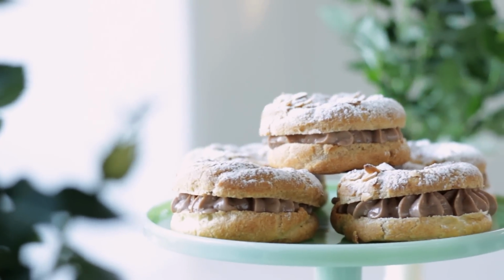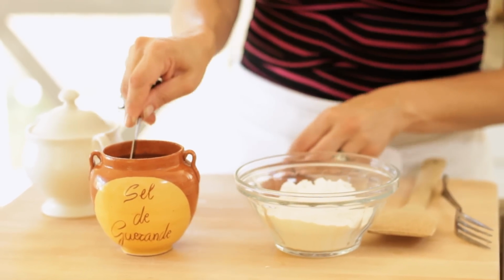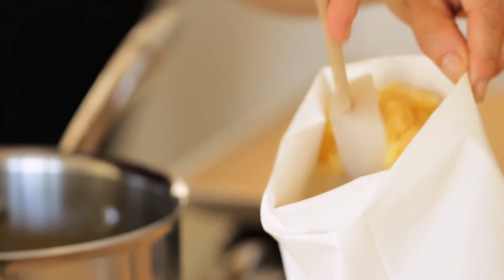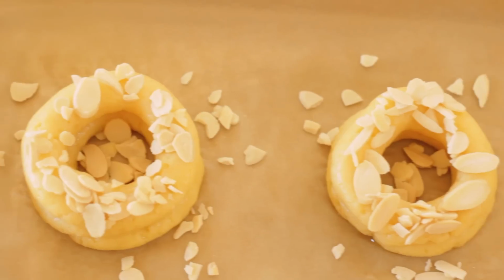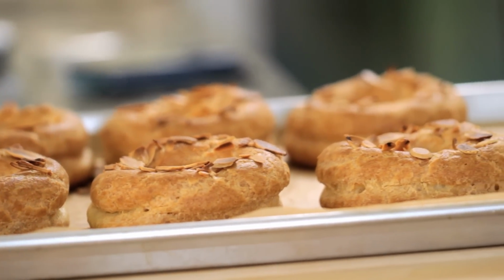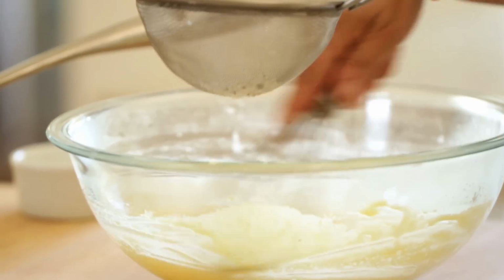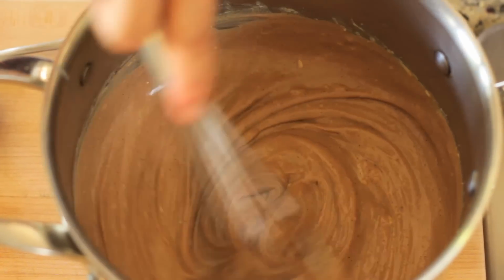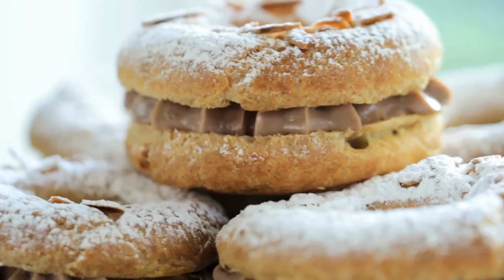Beth's Paris Brest Recipe | ENTERTAINING WITH BETH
MORE GREAT DESSERT RECIPES!

BETH'S PARIS BREST RECIPE
Serves 6

FOR SHELLS:
1 cup (120 g) of flour
½ tsp (2.5 ml) of salt
2 tsp (10 ml) sugar
10 tbsp (150 g) butter
1 cup (240 ml) of water
4 large eggs, lightly beaten
1/3 cup (50 g) sliced raw almonds

FOR PASTRY CREAM:
2 cups (480 ml) milk
vanilla bean, seeds and bean
4 egg yolks
2 tbsp (30 ml) sugar
3 tbsp (45 ml) cornstarch also know as corn flour or maize starch.  Can also sub with arrowroot 1:1 ratio or ¼ cup (30 g) of flour will work too.
3 tbsp (45 ml) Nutella
1 tbsp (15 g) butter

METHOD:
Preheat oven to 400F (200C) degrees. Line a sheet pan with parchment paper and set aside.

Mix together the dry ingredients. Set aside.

Place water and butter in a pan and bring to a boil.  Remove from the heat and with a wooden spoon stir in your flour mixture, until it turns into a ball and pulls away from the sides.  Allow to cool slightly and then quickly stir in the 4 beaten eggs, it will be hard to combine and slimy at first but not to worry keep stirring and it will come together into a sticky paste. Allow to cool slightly.

On parchment paper trace a 2 ¼ inch rings with a pencil and a biscuit cutter or glass.  Flip the parchment over and now you have a guide to assure your circles are uniform.

Transfer the dough into a pastry bag, fitted with a ½ inch round tip.  Pipe out 2 ¼ inch rings and top with another ring.  Form into place with a wet spoon or wet fingers. As dough cools it's less sticky and easier to handle!  Top with a sprinkle of sliced raw almonds.

Bake 400F/(200 C) 15 mins. D NOT OPEN DOOR.  Then reduce oven to 350F (176 C) and bake for another 35 mins.  Once golden brown and puffed, turn oven off, open door.  Make small incisions (1/2 inch) in the side of each ring to release the steam. Keep door propped open a bit for 10 minutes.

In a heat safe bowl add the egg yolks, sugar and cornstarch, whisk until a smooth paste forms.  Set aside.

Then in a large saucepan heat milk, vanilla paste and bean until simmering. Strain out the bean.  Allow to cool slightly. Add the warm milk slowly to the egg mixture whisking all the while until combined.  Wash out the sauce pan.

Pour egg mixture into the washed out saucepan. Heat custard on medium high until boiling, whisking all the while until thickened.  Remove from heat. Allow to cool slightly.  Add the Nutella.  Stir with a whisk until smooth.  Add the butter, whisk until smooth. Transfer to a shallow container, cover with plastic wrap and refrigerate until ready to use.

Once pastry rings are cooled. Slice pastry rings in half.  Keep top right side up.  Place bottom cut side up.

Transfer Nutella cream to a pastry bag fitted with a star tip.  Pipe little star mounds all along the inside of the bottom ring, top with top ring and dust with powdered sugar.  Keep refrigerated until ready to serve.

Hi! I'm Beth Le Manach and I believe food tastes better when shared. So go ahead and have friends over! New Videos post every Saturday!